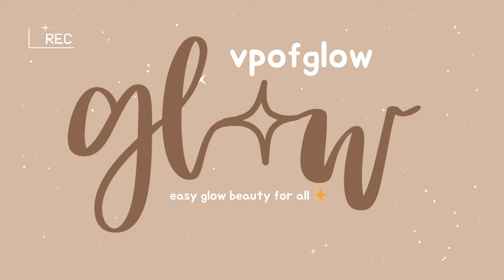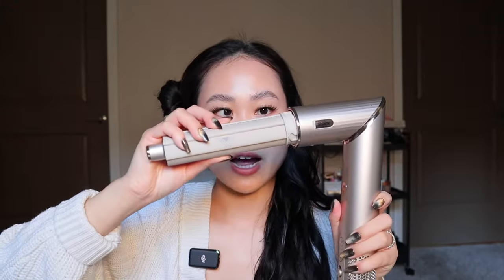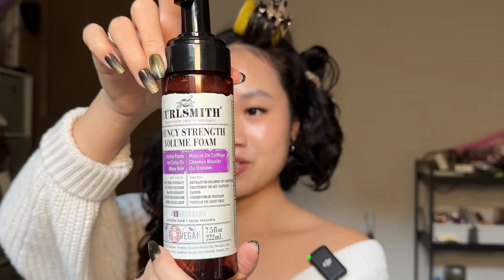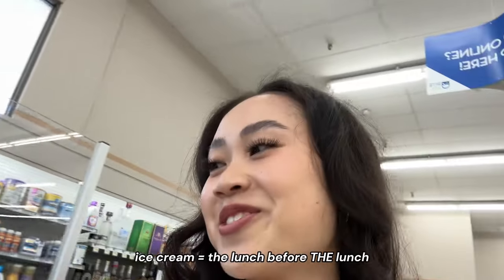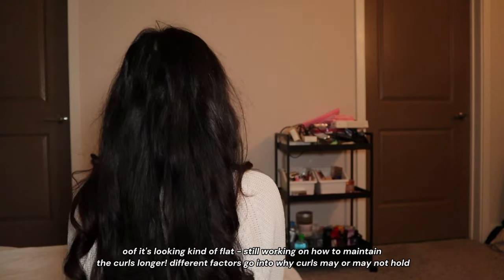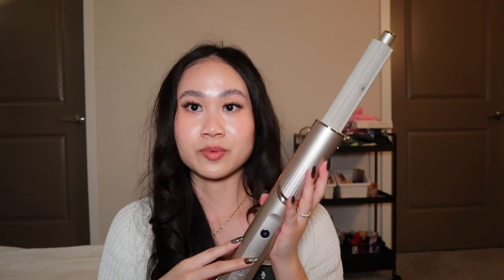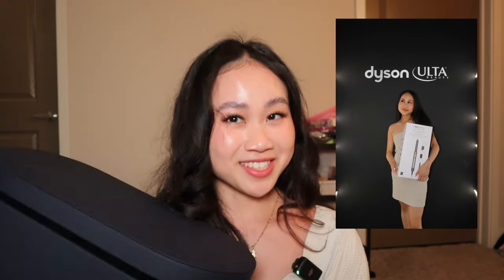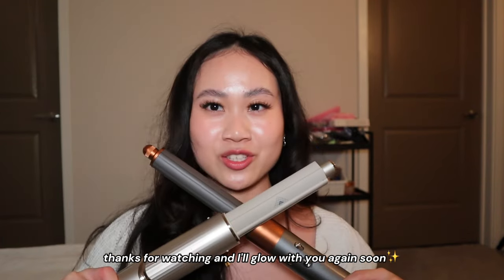Dyson Airwrap VS. Shark Flexstyle on Natural Wavy Hair | First Mini Vlog + Hair Product Review!!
Finally comparing the coveted ✨Dyson Airwrap✨ and the Shark Beauty Flexstyle on my natural wavy hair!

For this video, we are just comparing the airwrap barrels for both devices to see which makes/holds better curls. I'll also work on separate videos trying all the attachments from both the Dyson Airwrap and Shark Beauty Flexstyle next.

00:00 introducing shark beauty flexstyle and dyson airwrap
00:53 quick hair prep before styling hair
02:53 - 05:19 using shark beauty flexstyle
06:45 - 08:31 using dyson airwrap
10:33 mini lunch vlog :)
12:54 hair check-in
13:45 comparing features of dyson and shark beauty
21:44 final thoughts (for now)

Shark Beauty FlexStyle Air Styling & Drying System for Straight & Wavy Hair

* =pr/gifted product